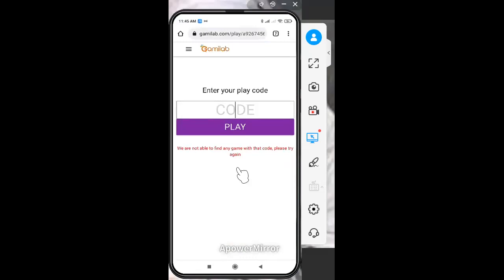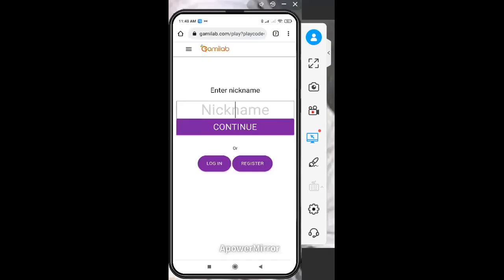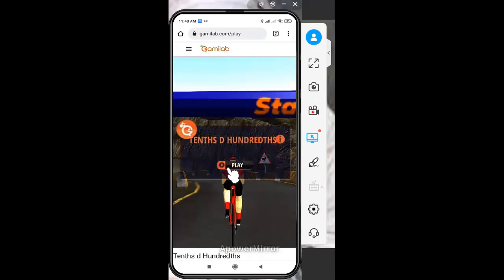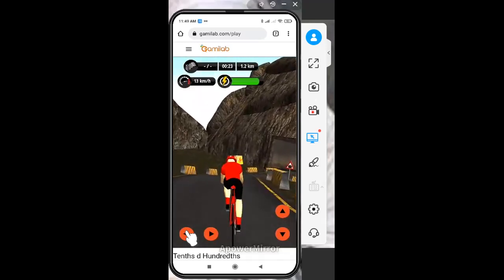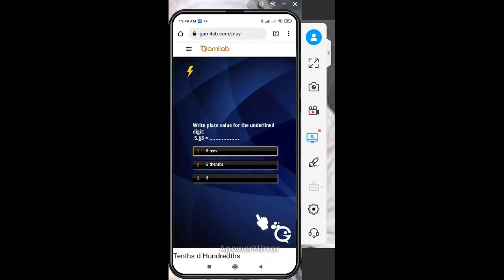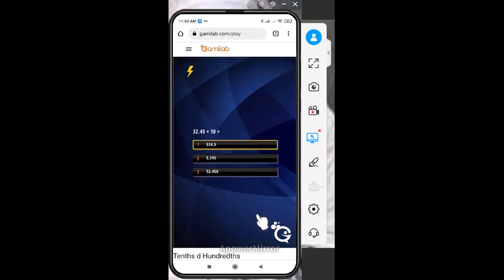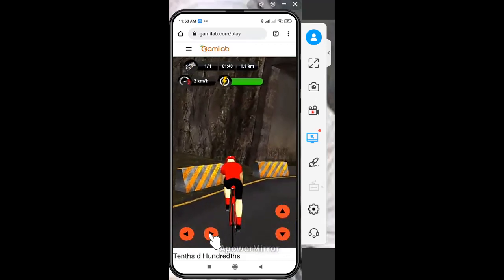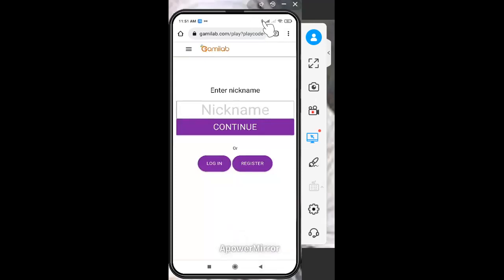Bike Race Game - How to play Bike Race Game ? Instructions - Topic: Tenths & Hundredths for Class 5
Here's the link and Code.
Play the game and enjoy.

Code: 5P7H35